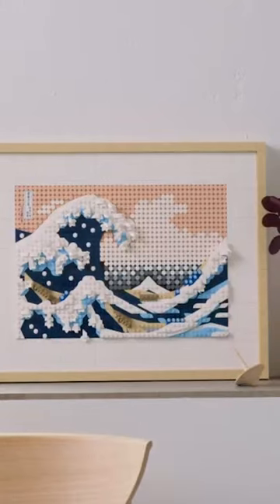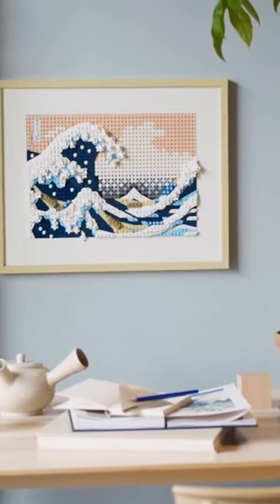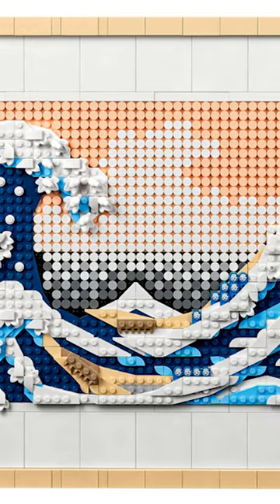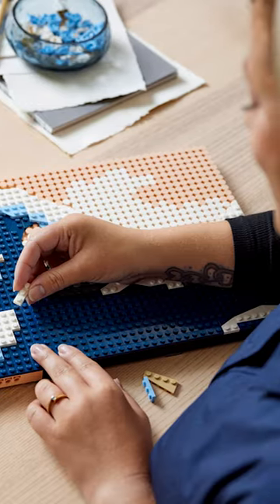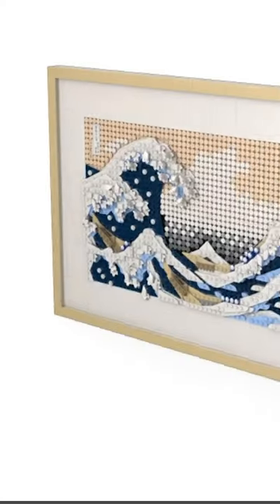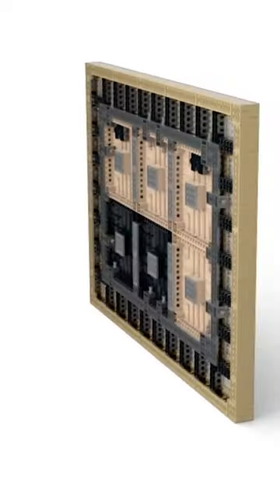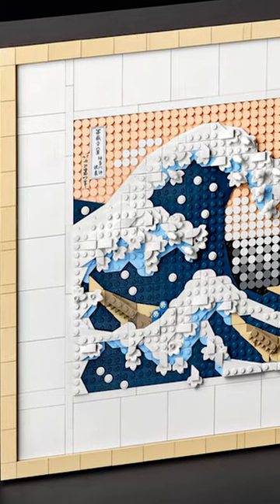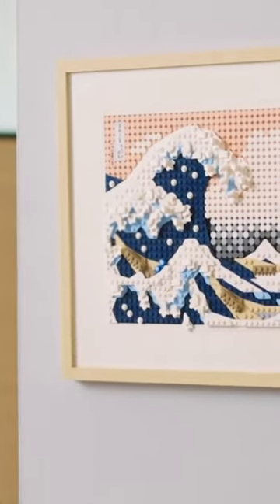This Lego Set is Perfect... Day 599 of making a video until Lego hires me.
The newest Lego Art piece is basically perfect. It’s based on that famous Hokusai wave painting from Japan. Lego just released this set and it’s already sold out.  I really like how the designers layered on the pieces to give this set that three-dimensional look. I’m definitely going to be buying this set in the near future. Currently this set retails for $100, but it probably won’t be back in stock for a few months. I know a lot of people are probably mad that half of this set is a frame, but I think the white background contrasts nicely against the wave and I really like the simplistic look. I don’t know why nobody is talking about this…